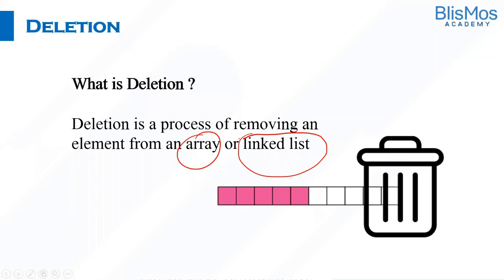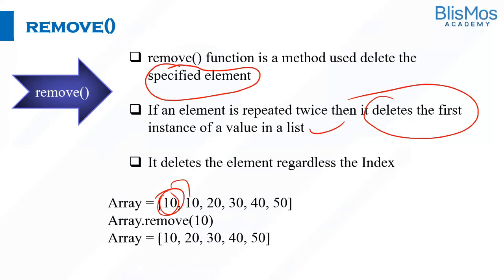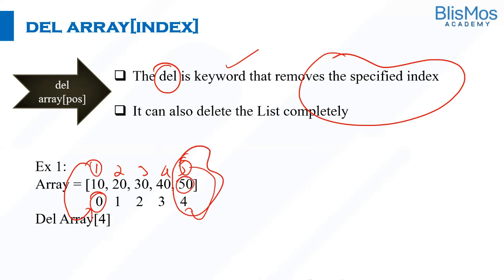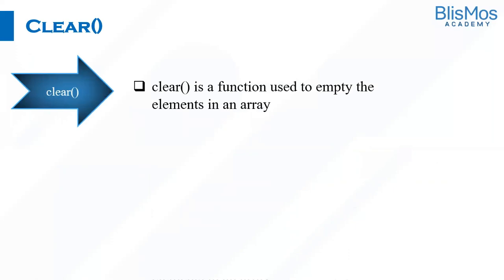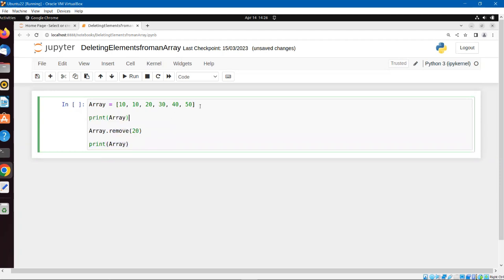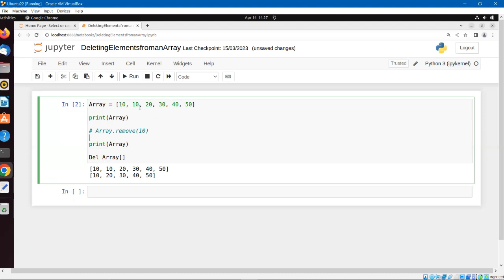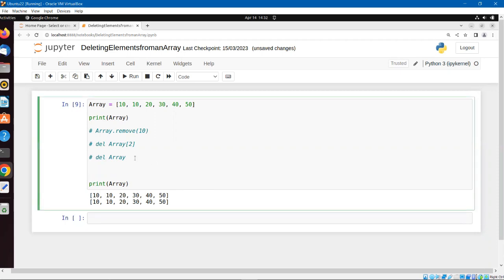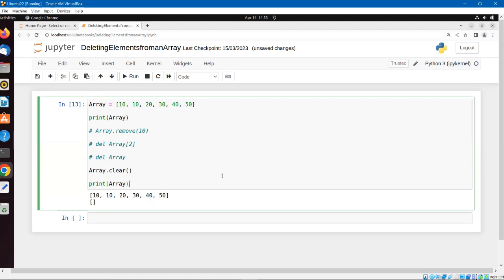27. Python Program for deleting element in an Array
In this video, we will understand deleting an element in an Array with a hands-on demonstration.